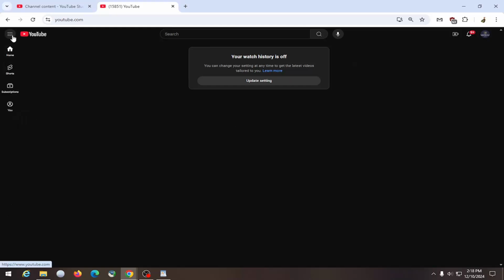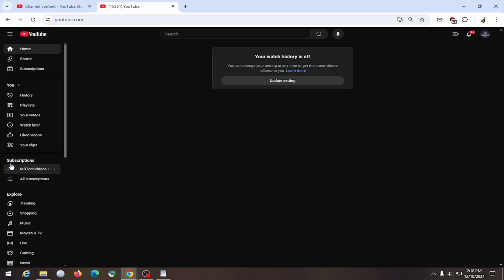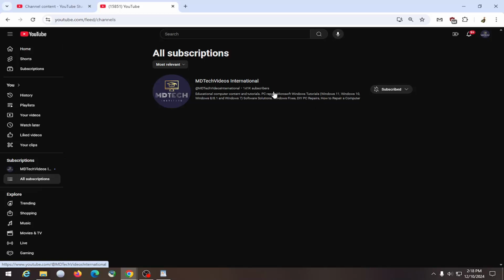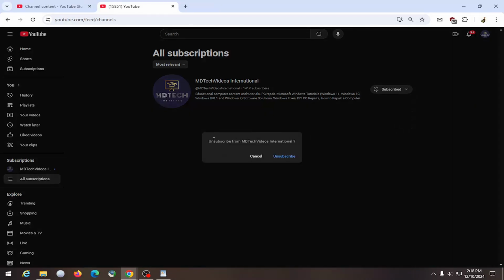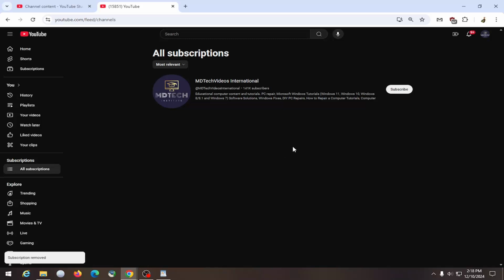How to DELETE YouTube Subscriptions QUICKLY [Guide]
Deleting YouTube subscriptions quickly can be useful for organizing your feed, but some users may face challenges due to account synchronization issues or platform glitches. These problems can arise if you are logged into the wrong account, preventing updates from being reflected across all devices. Additionally, outdated browser versions or app settings may interfere with removing subscriptions as expected. To ensure a smooth experience, keeping your app or browser up to date and ensuring you're logged into the correct account can help streamline the process of managing your YouTube subscriptions.

Issues addressed in this tutorial:
how to delete YouTube subscriptions
how to delete YouTube subscriptions fast
how to delete subscriptions on YouTube
how do you delete subscriptions in YouTube
how can i delete all my subscriptions on YouTube
delete YouTube channel subscription